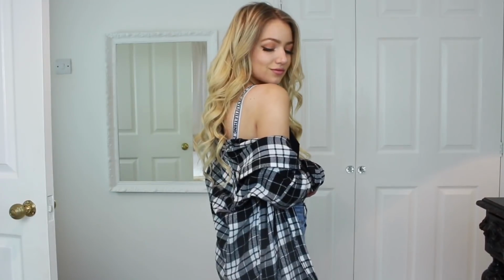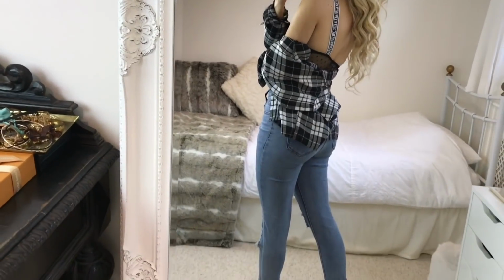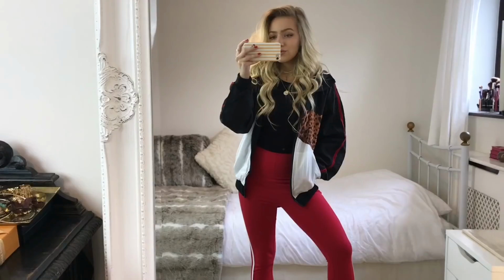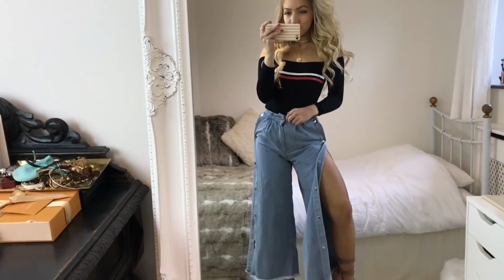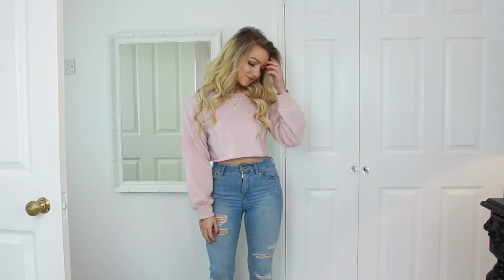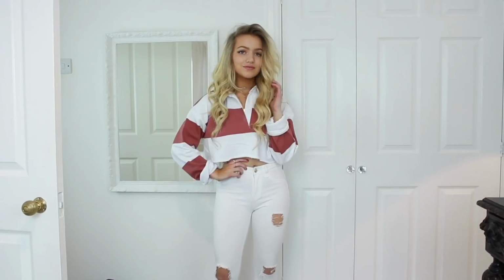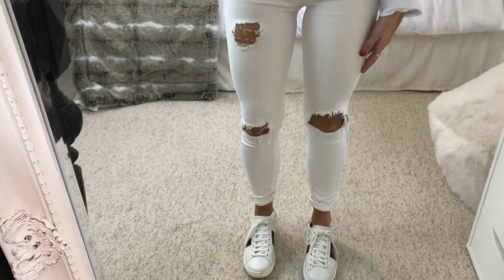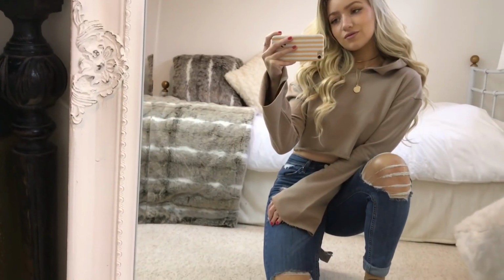I wish EVERY outfit I liked on INSTA could be in my closet 😩🔥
Who else wishes every outfit they liked on Instagram could magically appear in their closet!? Today I have created some everyday outfit ideas with inspiration to some Instagram fashion trends! :) X